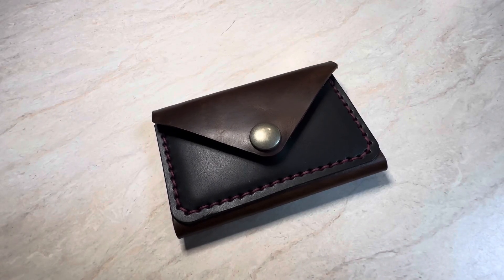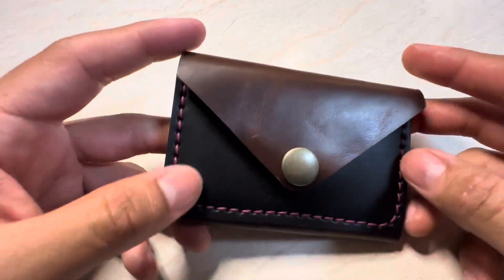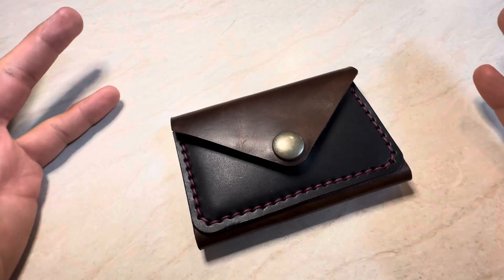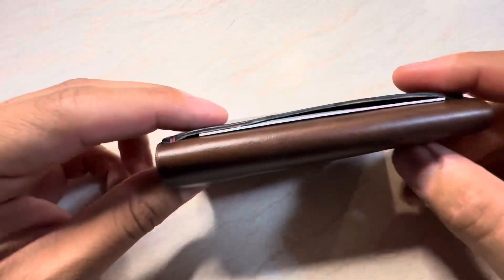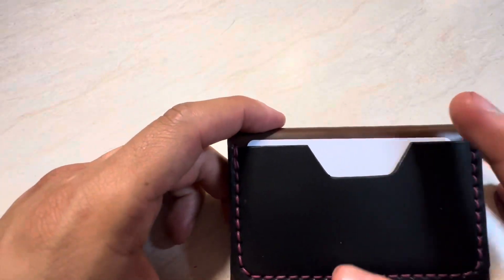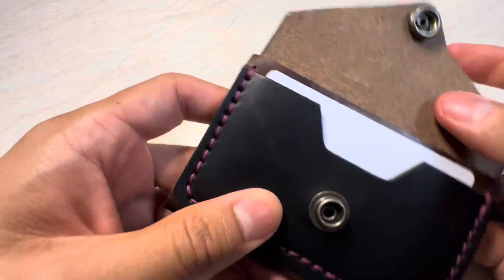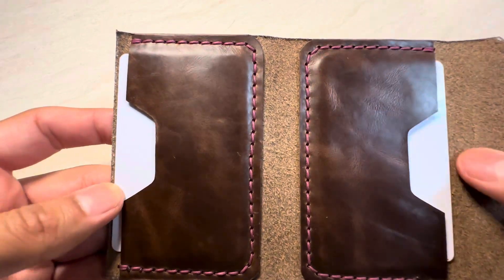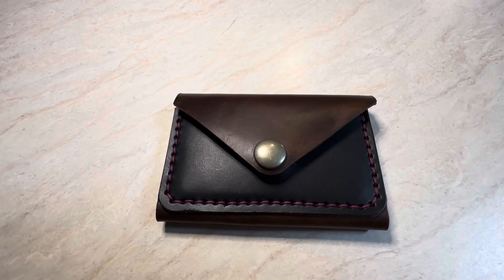The “Spirit” 4 card slot bifold snap wallet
Hand made as always using premium full grain leathers. Built to last a life time.